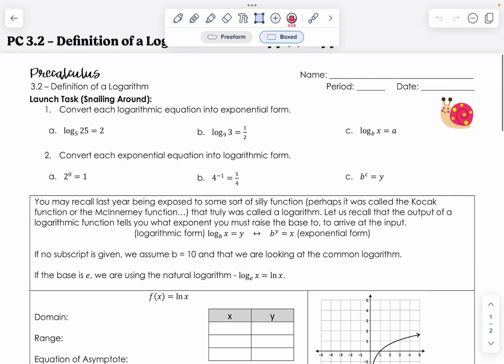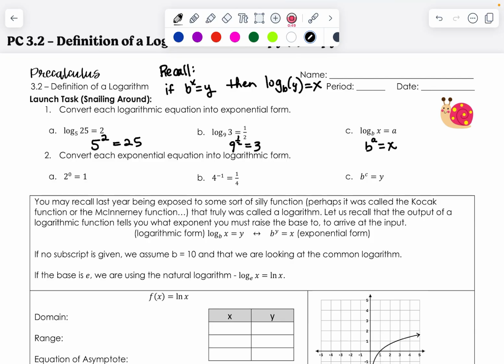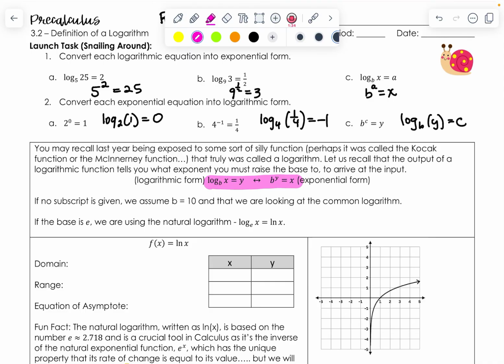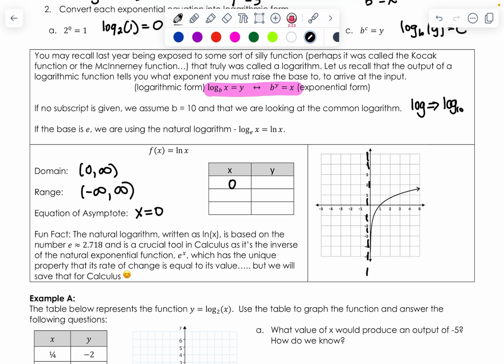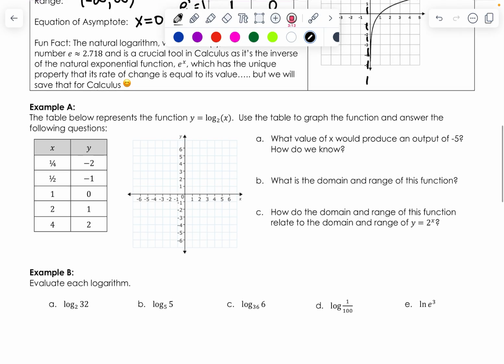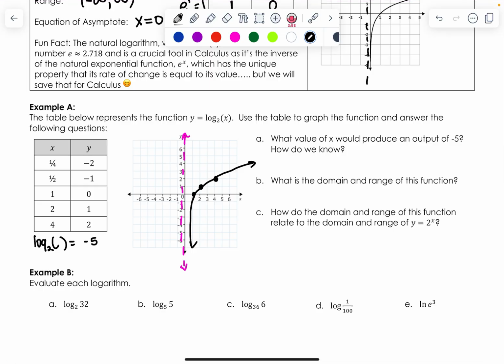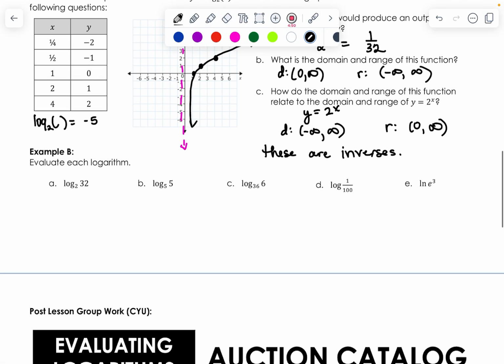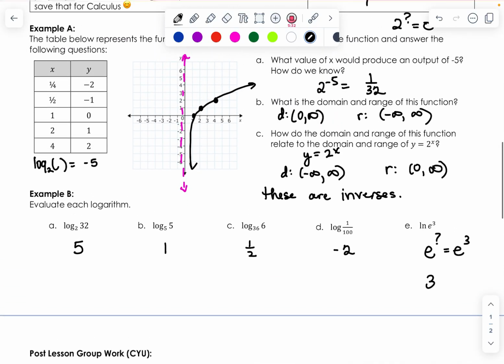PC 3.2 Definition of a Logarithm